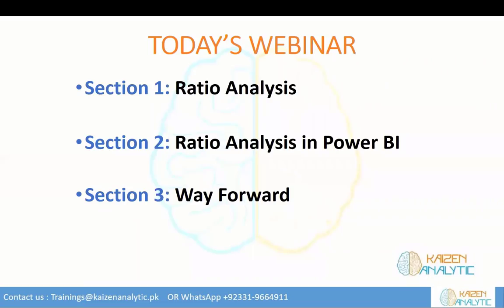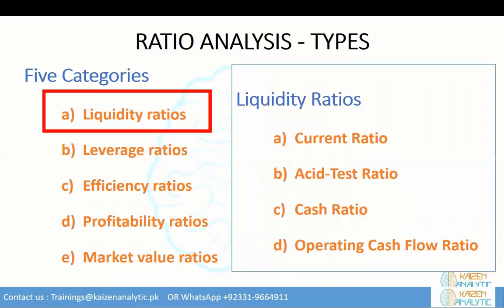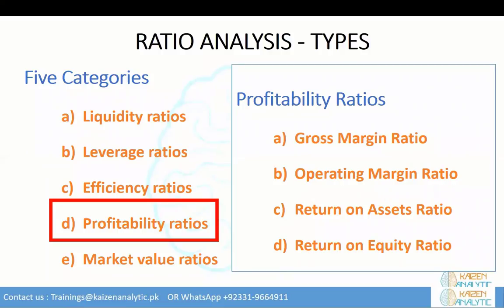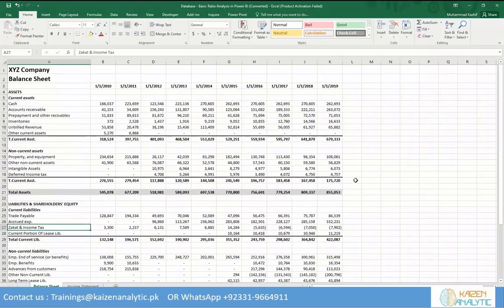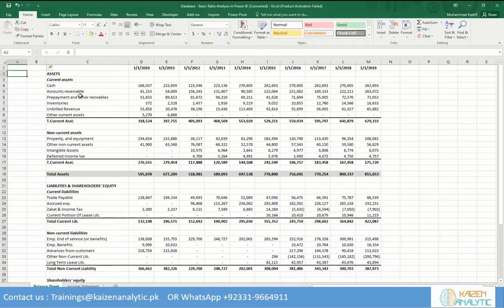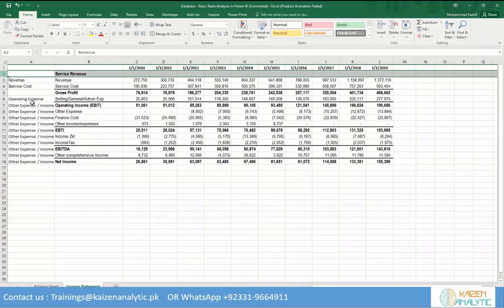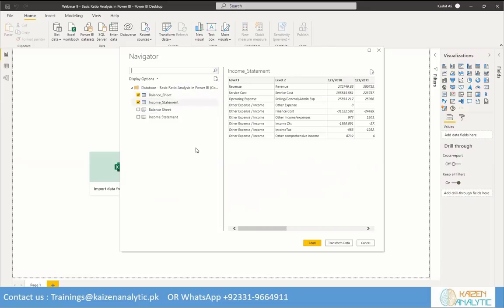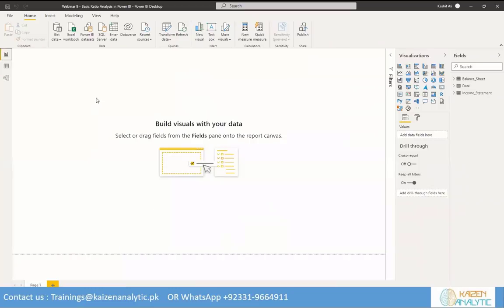Webinar # 9 - Basic Ratio Analysis in Power BI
This webinar 💻 will walk you through the basics of Power BI and we will create a dynamic dashboard for Basic Ratio Analysis 📈 in Power BI from scratch like:
👉Trends of Profitability Ratio
👉Current Ratio Vs Cash Ratio
👉Shareholder Equity Vs Debt to Equity
👉Trend Revenue
👉Trend of Balance Sheet Item

Please do not hesitate to ask if you have any questions or queries.